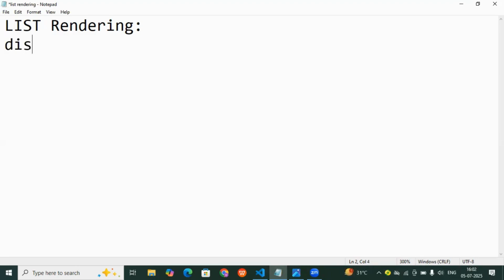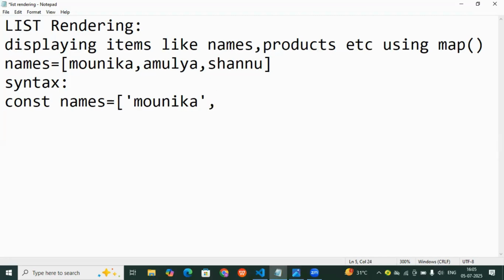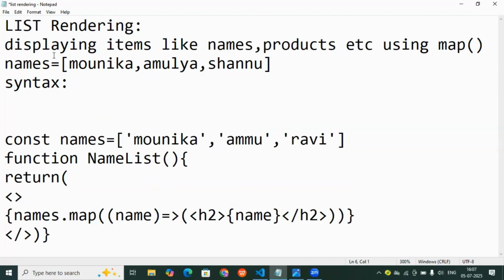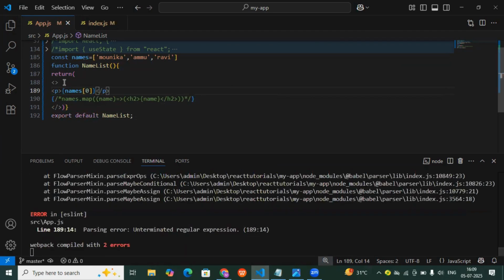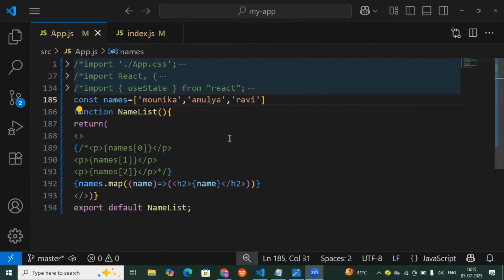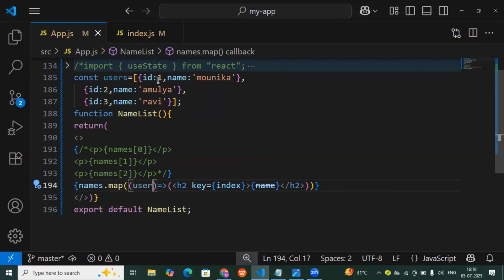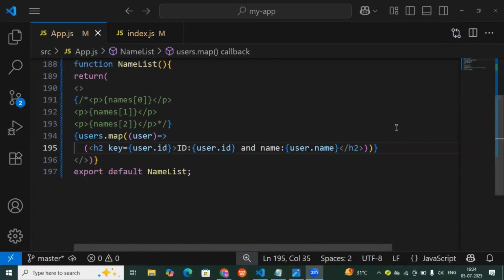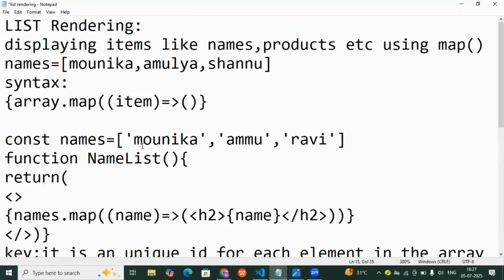List Rendering, map(), and Key Usage in React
In this video, learn how to render lists dynamically in React using the map() method.
We’ll explain the importance of using unique keys for each item to optimize performance and avoid rendering issues.